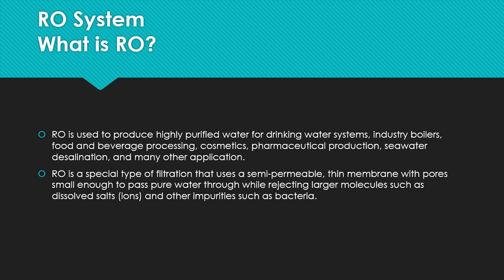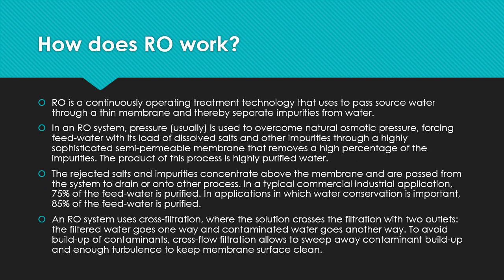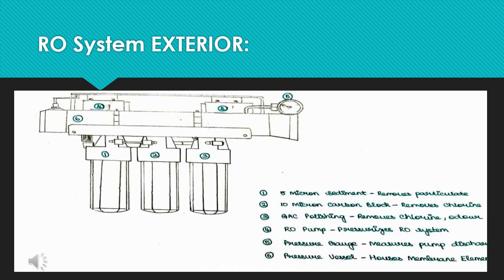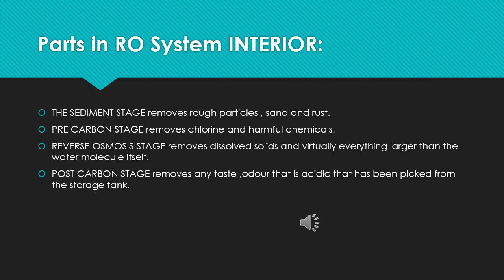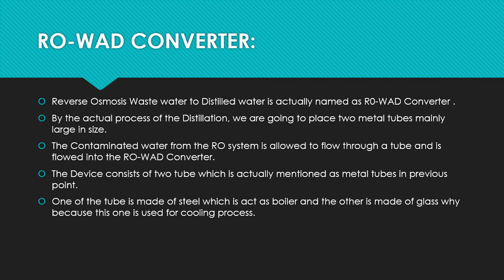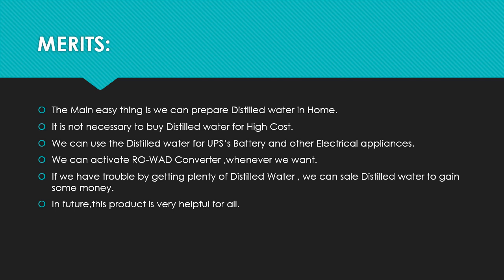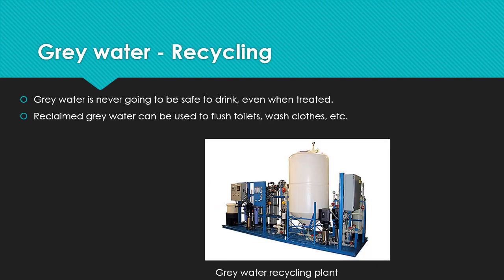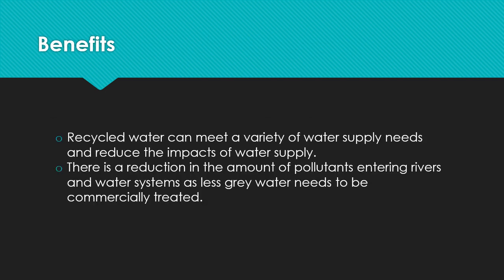RO-WAD CONVERTER | Lateral Thinking | Societal Problem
The Project which we are decided to choose as Societal Problem is to reuse the Waste Water from the RO System in the form of Distilled Water.
This Video contains Some interesting topics and ideas which will useful for us..
SAVE WATER .. SAVE EARTH...🙏🙏🙏
Watch Fully.
Share if u like ...
Further info...